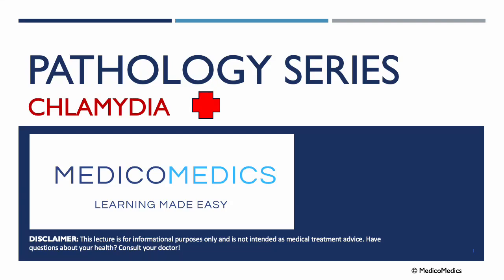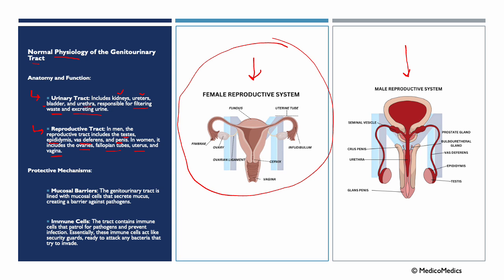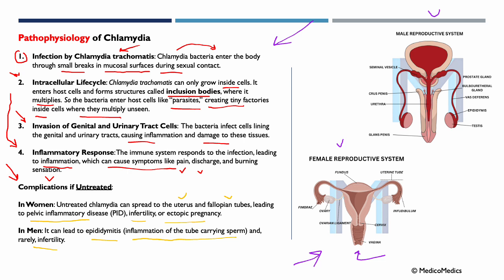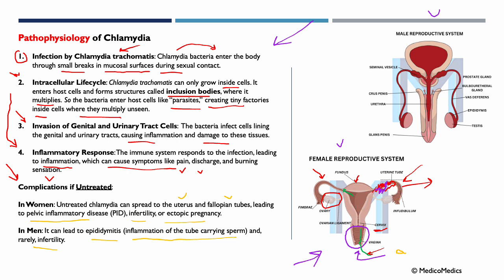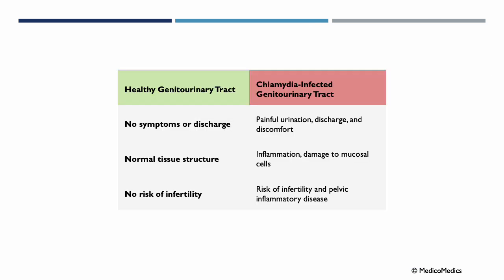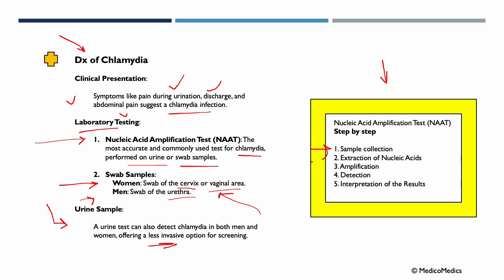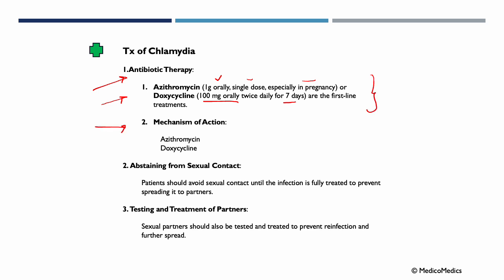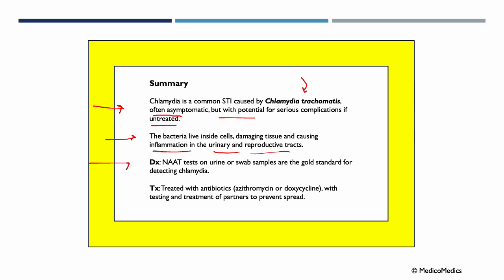Chlamydia | Symptoms, Pathophysiology, Diagnosis, Treatment & Complications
Welcome to this clinical breakdown of Chlamydia, part of the Pathology Series by MedicoMedics.

Chlamydia is one of the most common sexually transmitted infections (STIs), caused by Chlamydia trachomatis, and often progresses silently due to its asymptomatic nature. In this lecture, we integrate normal genitourinary physiology with disease mechanisms to help you fully understand how this infection develops, spreads, and leads to serious complications if left untreated.

💡 This video is structured with high-yield repetition, step-by-step explanations, and a clinical case example — making it ideal for learners preparing for exams or practice.

🧠 What you’ll learn in this lecture:

 • What is Chlamydia trachomatis and how it infects host tissue
 • Normal anatomy & physiology of the urinary and reproductive tracts
 • Pathophysiology: mucosal invasion, intracellular replication, inflammation
 • Classic symptoms and why most cases are silent — especially in women
 • Case study: 22-year-old female with dysuria, discharge, and pelvic discomfort
 • Diagnosis with NAAT testing (urine and swab samples)
 • Treatment: doxycycline or azithromycin, with partner notification and abstinence
 • Complications: PID, infertility, ectopic pregnancy, epididymitis, neonatal conjunctivitis
 • Prevention strategies: public health education, safe sex, and routine screening

📘 This video is ideal for:

 • Public health learners and clinical trainees
 • Anyone reviewing genitourinary infections in microbiology or pathology